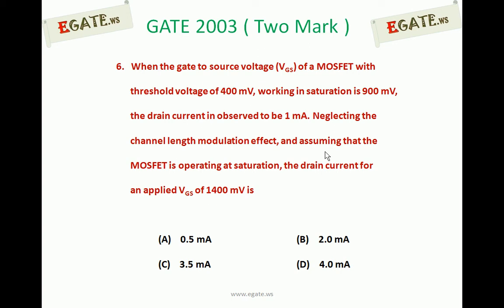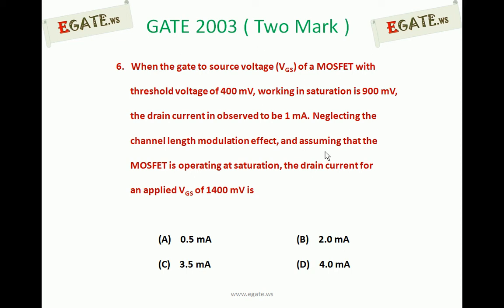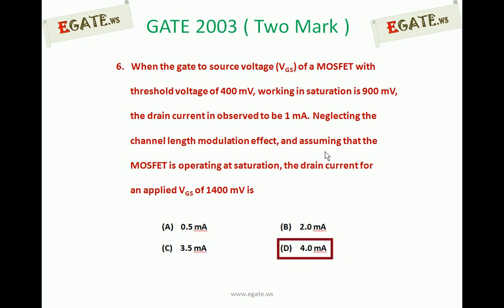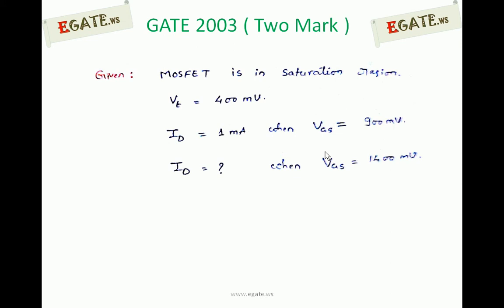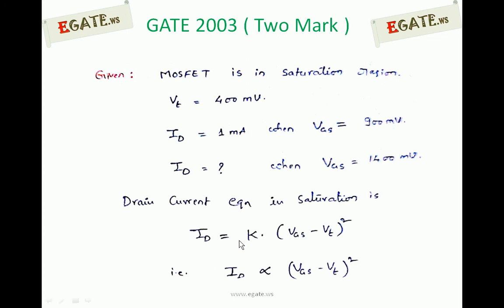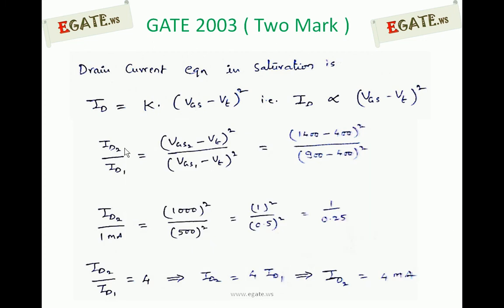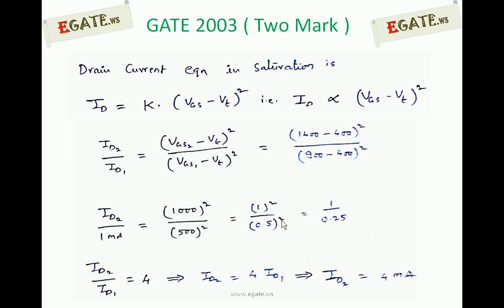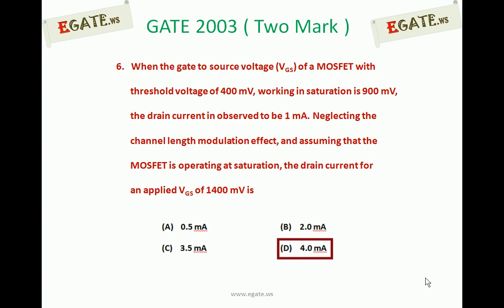Problem on MOSFET - GATE 2003 ECE - (Electronic Devices)